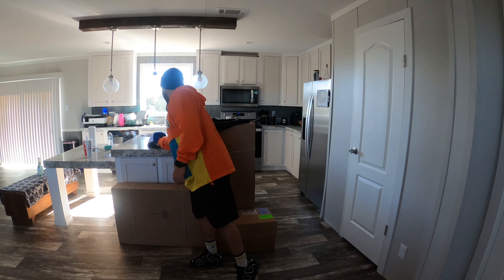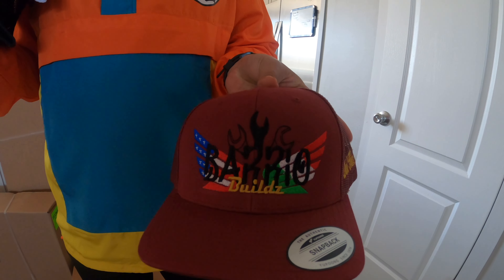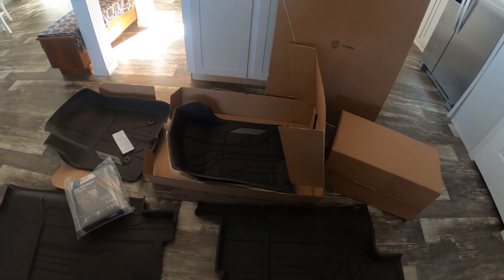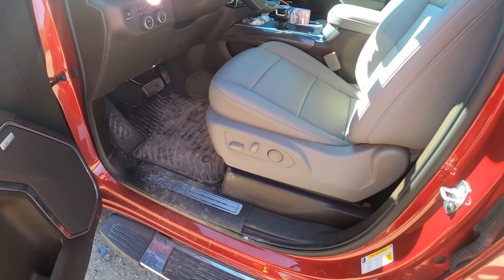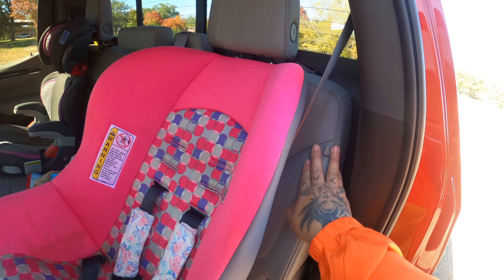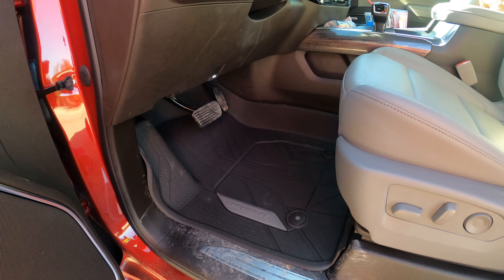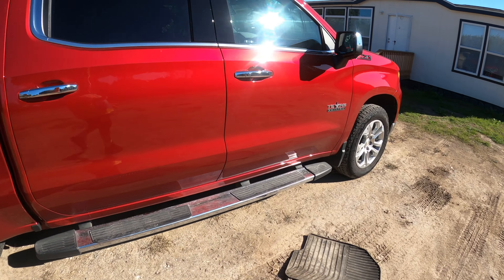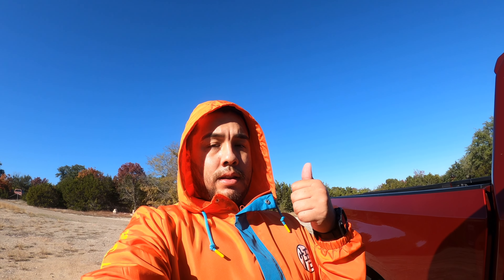2024 Happy New Year All Weather floormats install on 2023 chevy silverado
Got Some All weather floor mats from 2023 Chevrolet Silverado 6.2 LTZ thanks for the hook up.

I definitely recommend them to anyone with a truck .

thanks so much on the road to 1k +